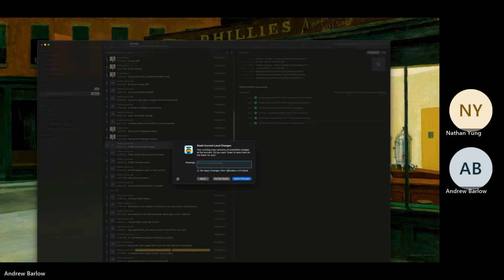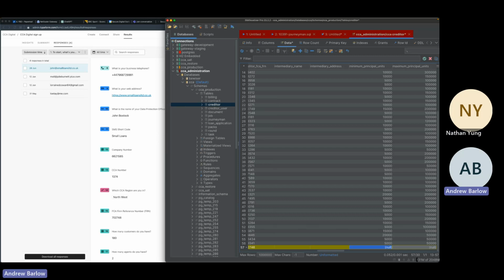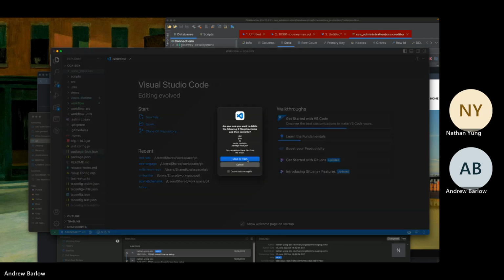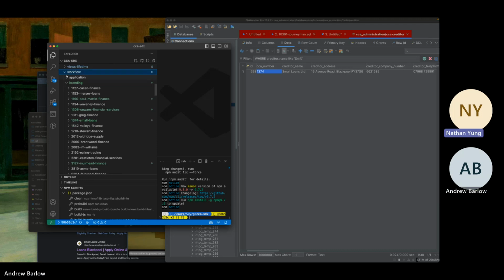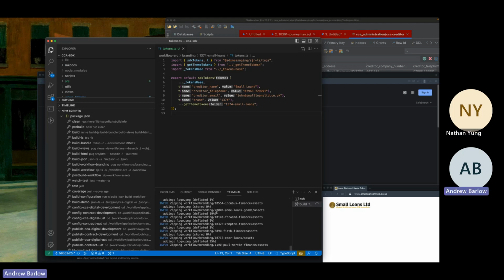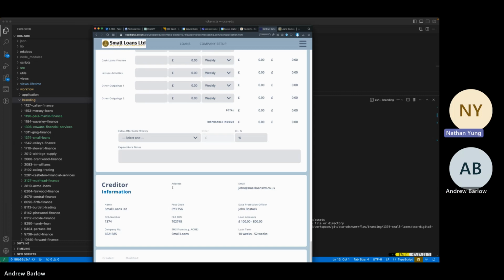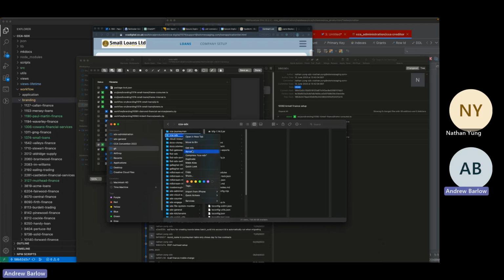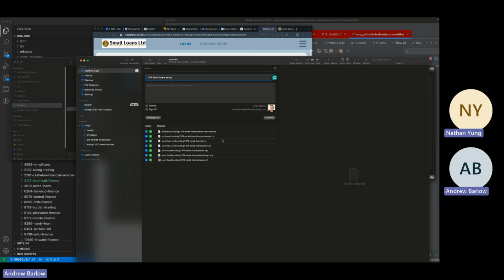CCA Digital setup